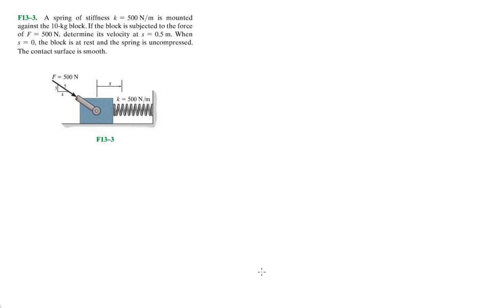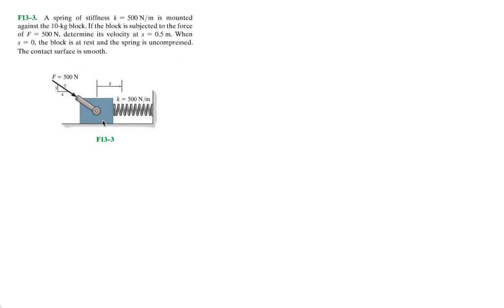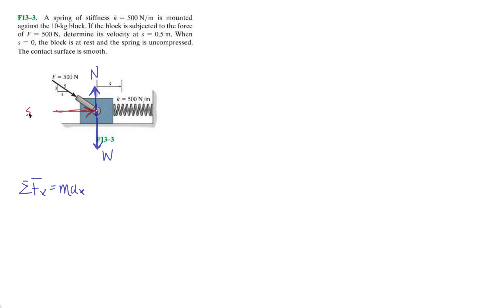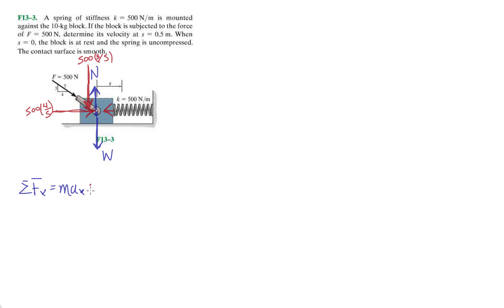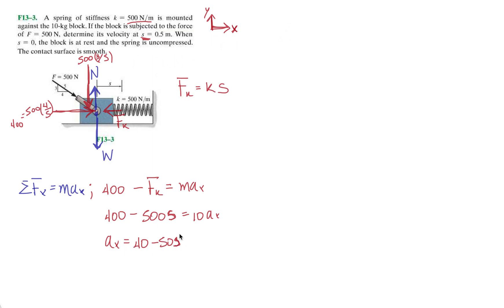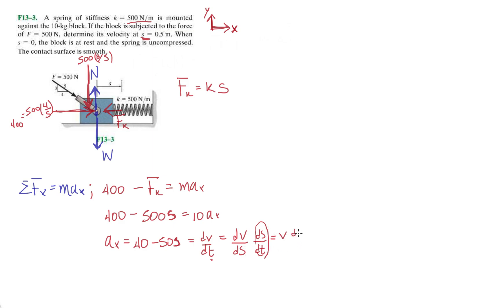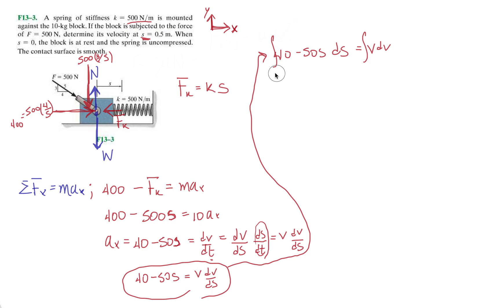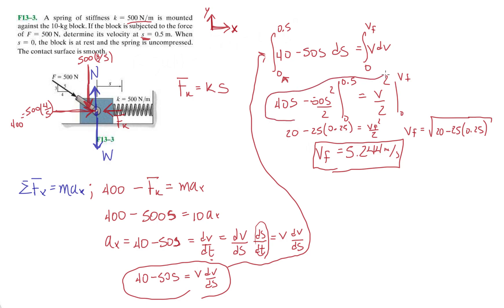Problem F13-3 Dynamics Hibbeler 13th (Chapter 13)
A spring of stiffness k = 500 N/m is mounted against the 10-kg block. If the block is subjected to the force of F = 500 N, determine its velocity at s = 0.5 m. When s = 0, the block is at rest and the spring is uncompressed. The contact surface is smooth.